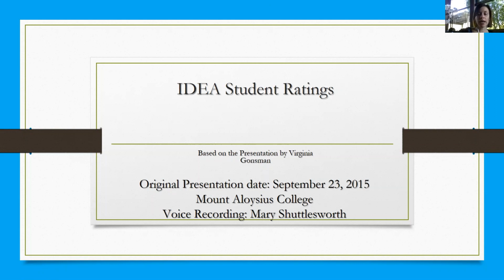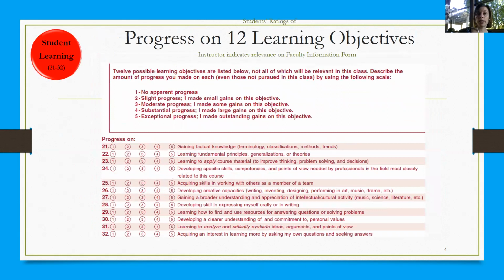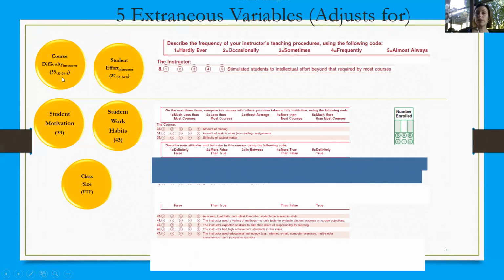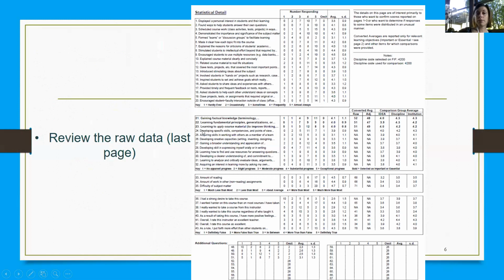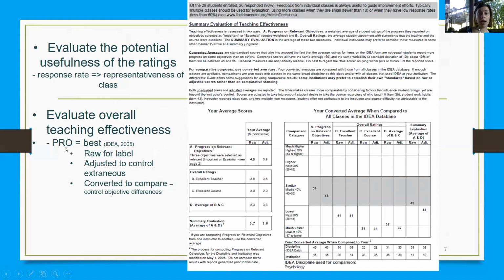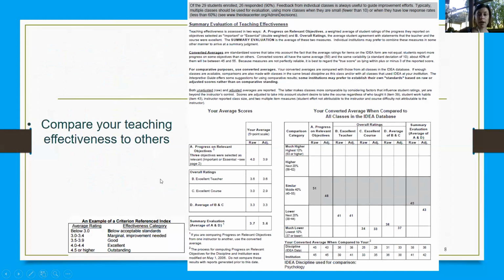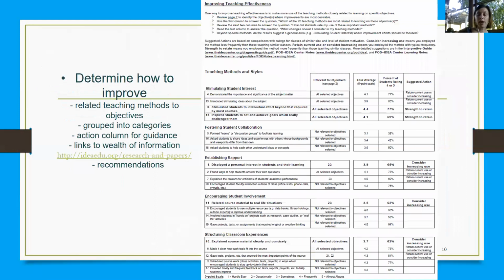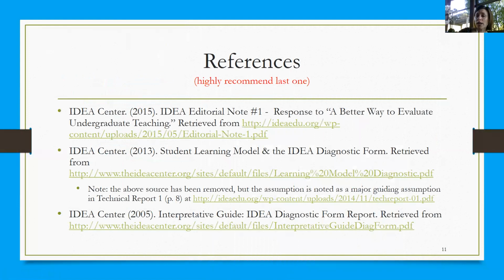Instructors: How to understand IDEA student ratings of instruction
This video provides a brief overview of how to understand the data gleaned from IDEA ratings of faculty instruction. This video discusses selecting learning objectives, controlling for extraneous factors and interpreting data to improve teaching.